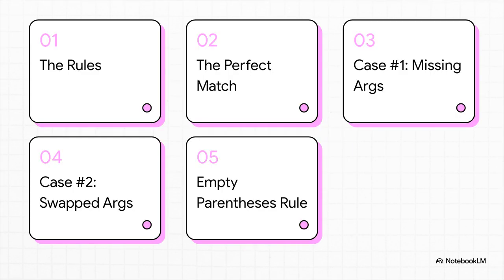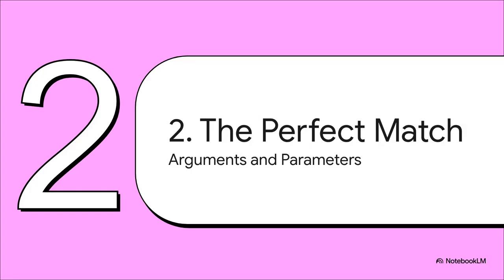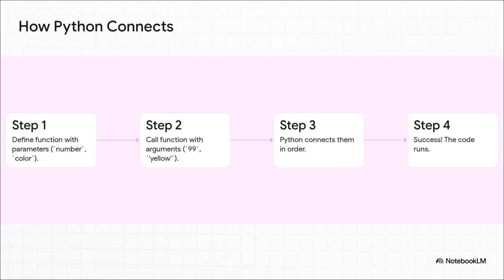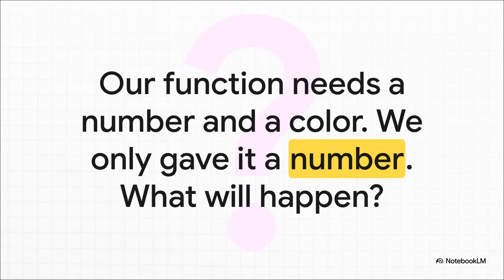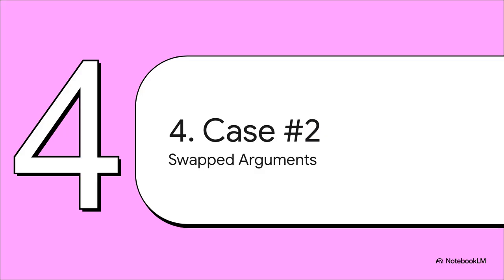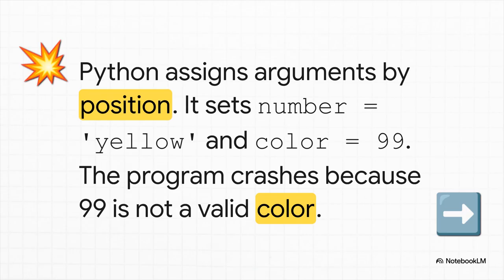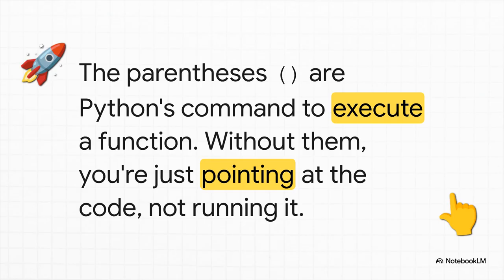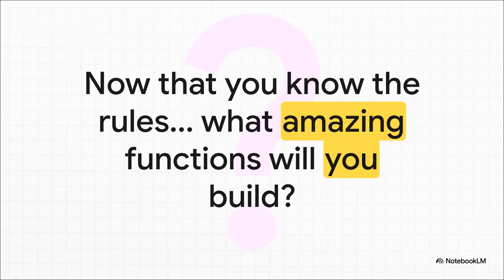2 1 4 Python Functions Matching Parameters and Arguments